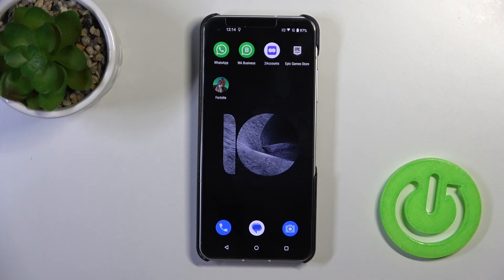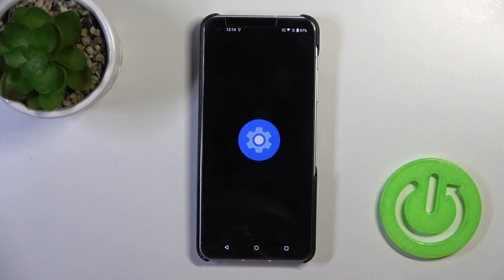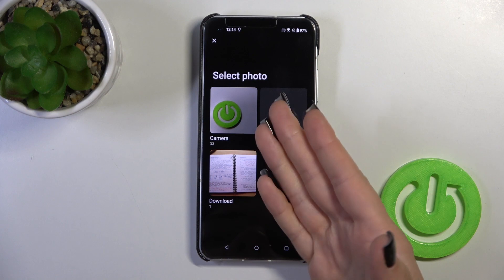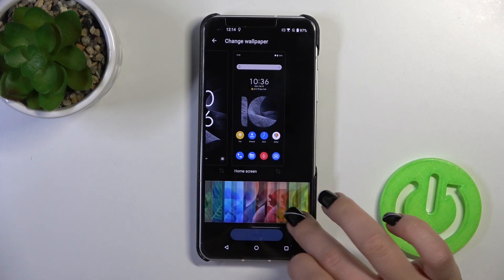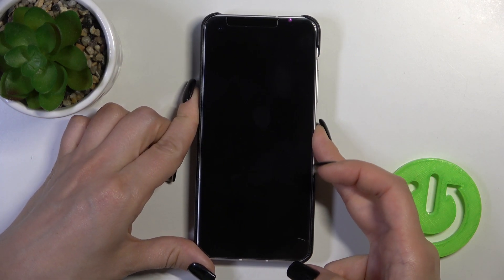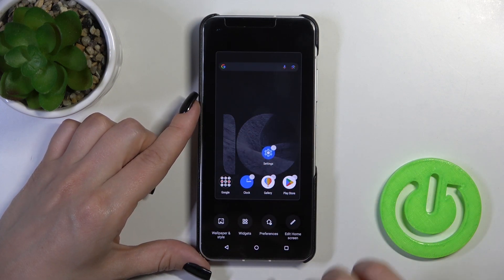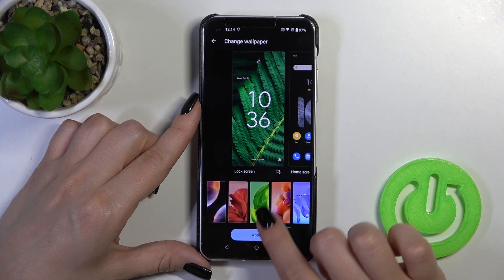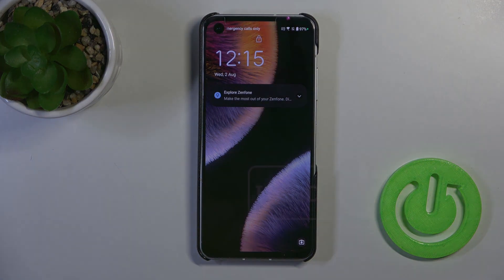How to Change Lock Screen Wallpaper in Asus Zenfone 10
Find out more about changing wallpaper on Asus Zenfone 10:
Hello, Users. Today, we would like to present how you can change the lock screen wallpaper on your Asus Zenfone 10. We'll guide you through the whole process: finding a wallpaper section, picking a new one, and setting it as your lock screen. Thanks for tuning in to this helpful tutorial! If you want to know more about your Asus Zenfone 10, visit our YouTube channel.

How to change the lock screen wallpaper on Asus Zenfone 10? How to access the wallpaper section on Asus Zenfone 10? How to choose and apply a new wallpaper for the lock screen on Asus Zenfone 10?